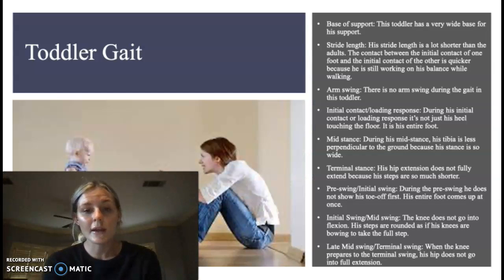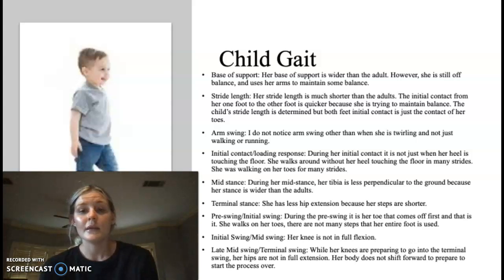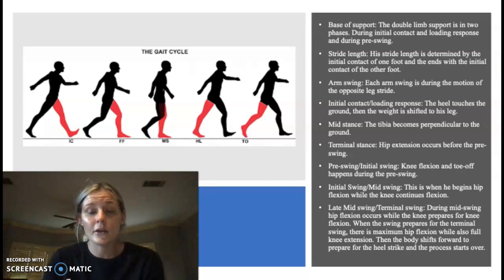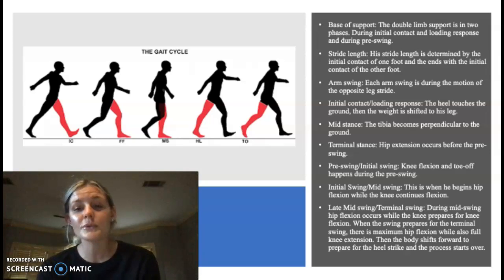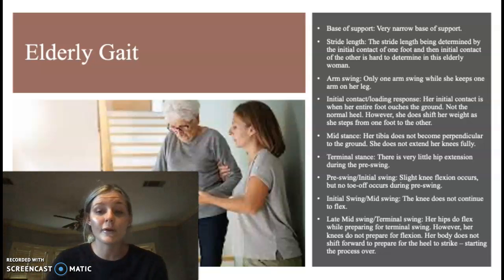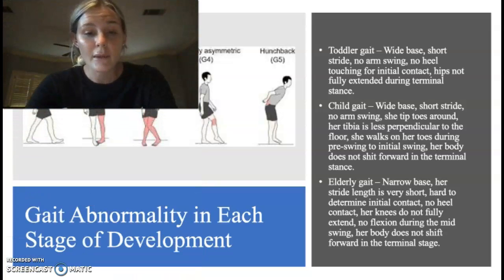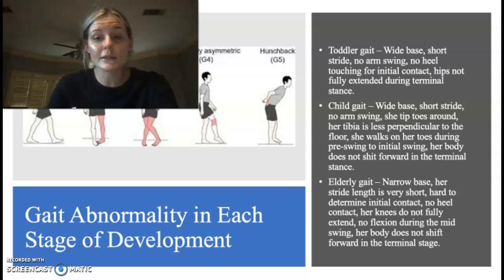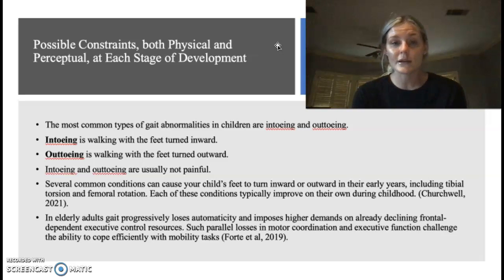Critical Assignment KIN 332 Courtney Schlotman